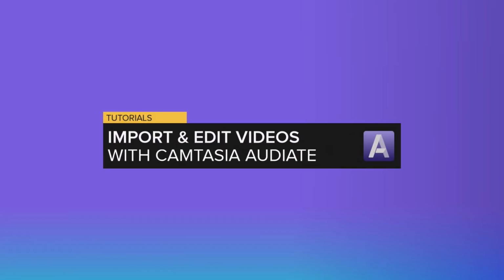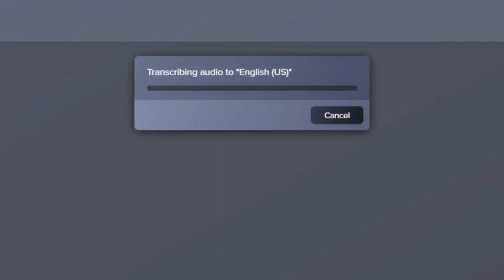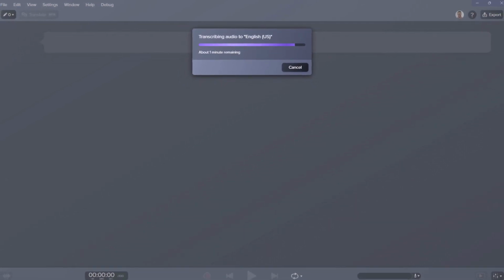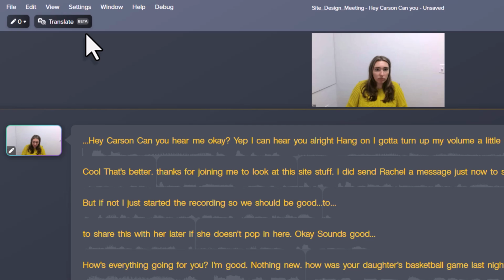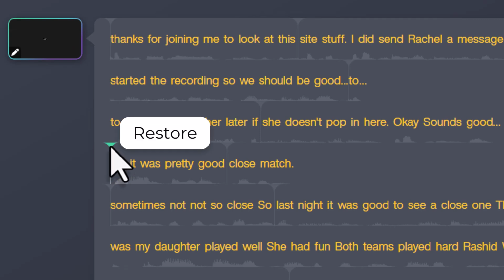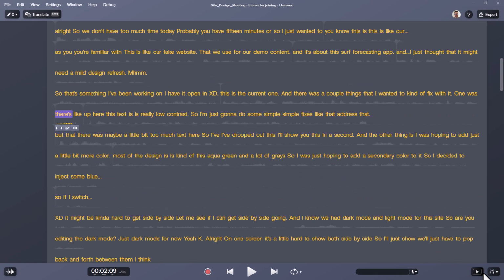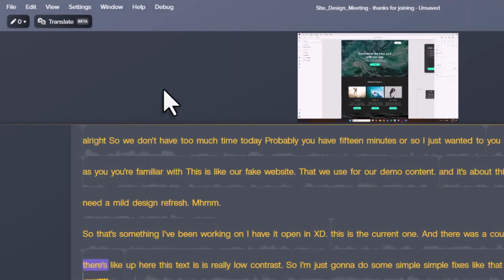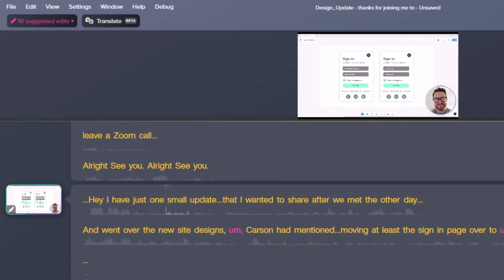Import and Edit a Video in Camtasia Audiate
Learn how to import videos and use Audiate's text-based editing to speed up the editing process.